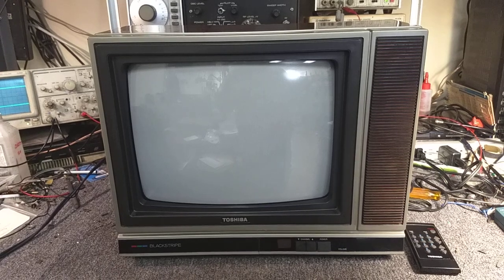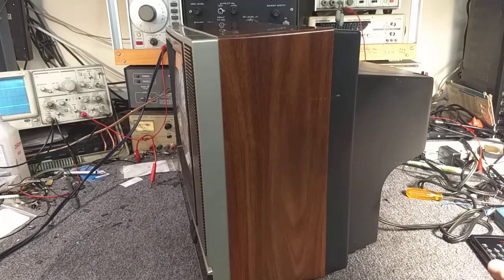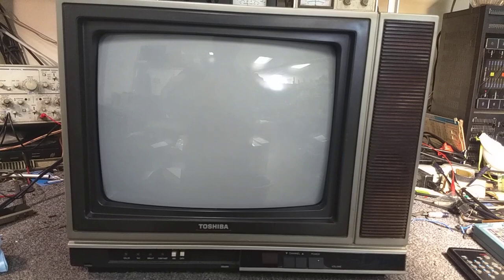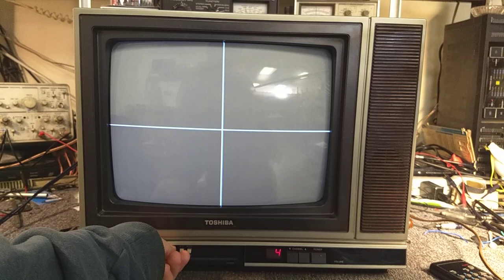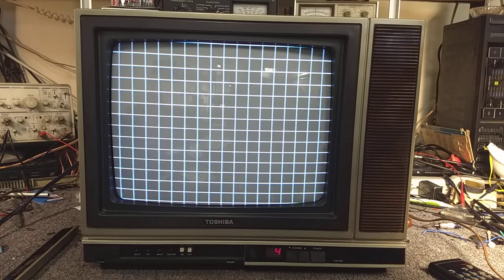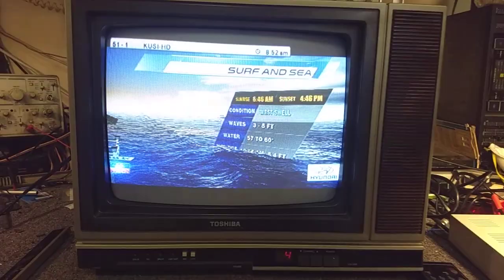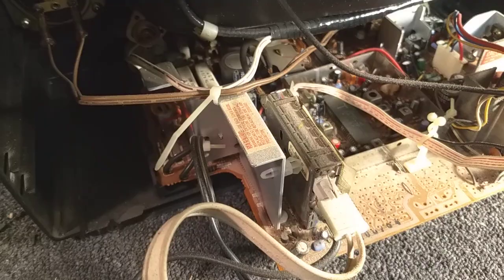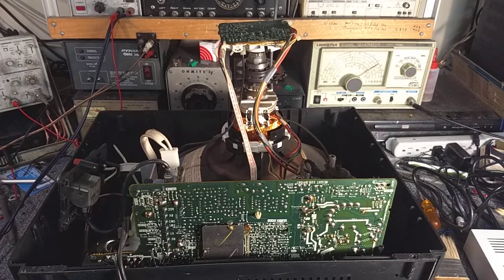1986 Toshiba CF-316 13" Color TV show and tell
was looking for the 19" set but this was a gift from the wife and it's in very nice condition